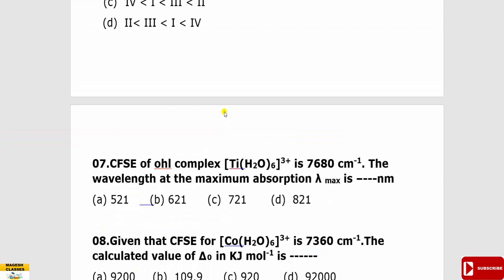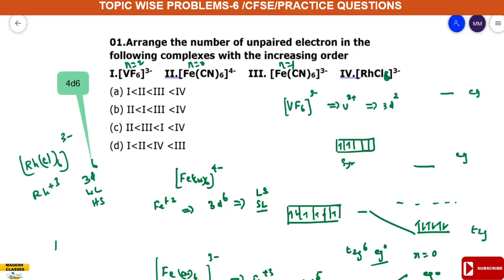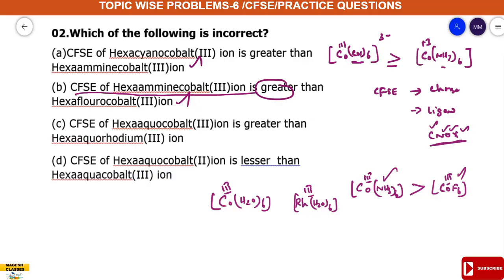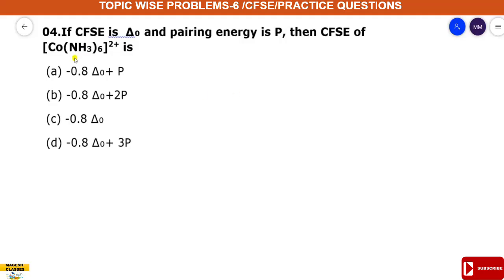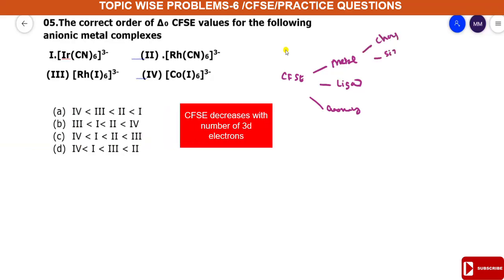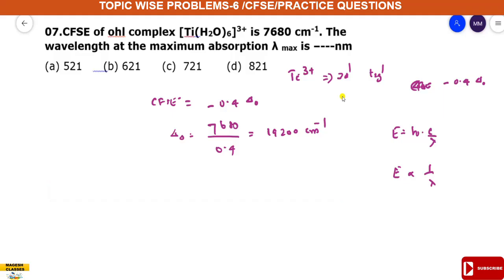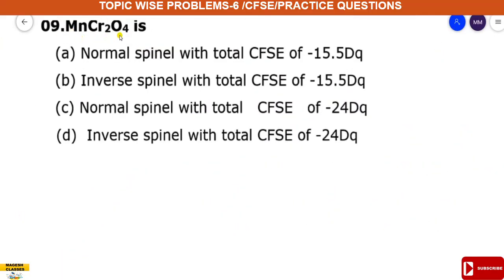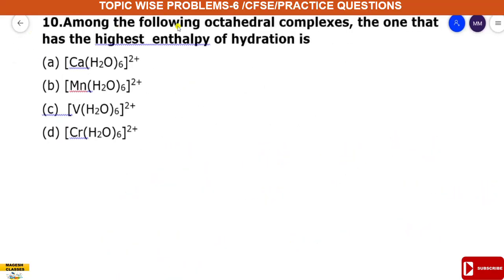TRB/Assistant Professors-2025/Coordination Chemistry/Factors affecting CFSE/wavelength,Spinel type